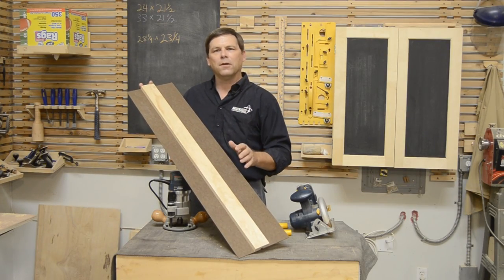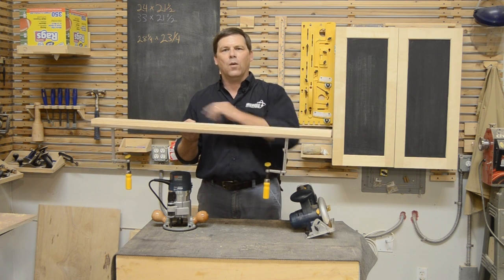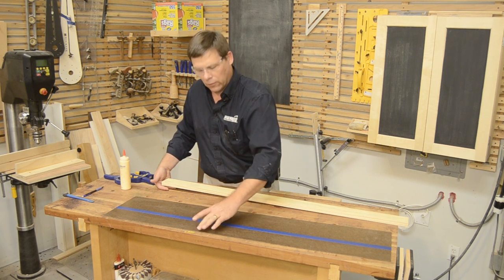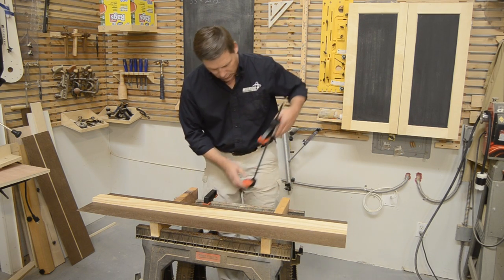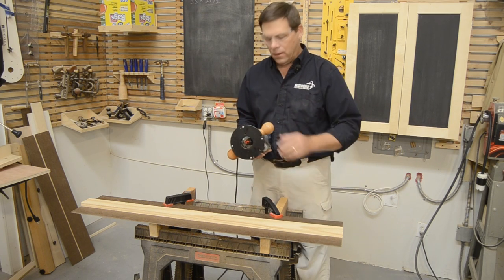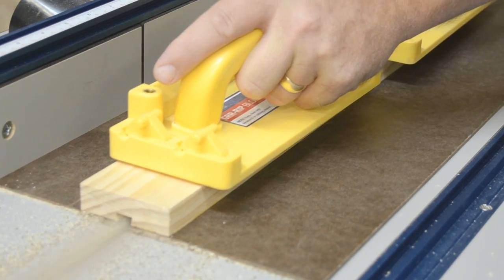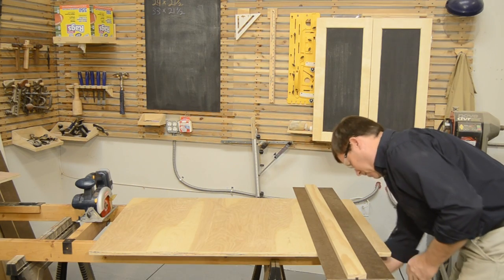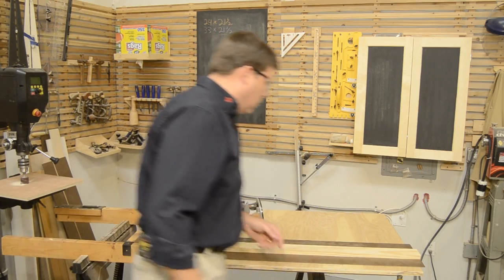DIY Track Saw Fence with MATCHFIT Dovetail Clamps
See how to make a simple 2-In-1 guide for your circular saw and router, and clamp it to any sized work quickly using the MATCHFIT Dovetail Clamps.